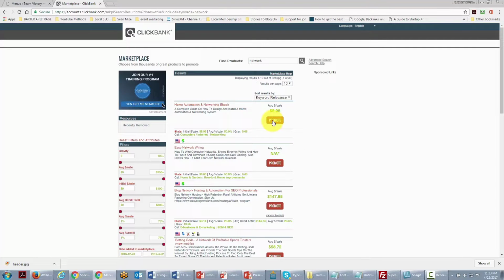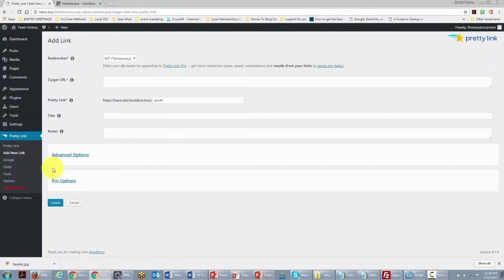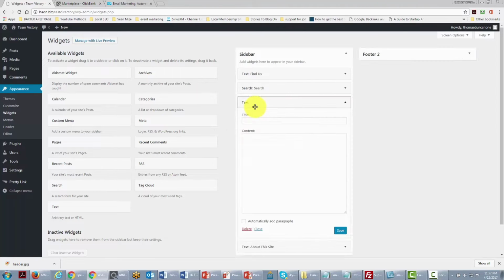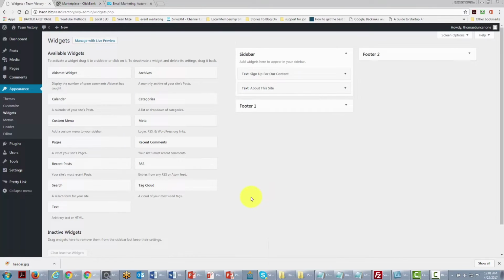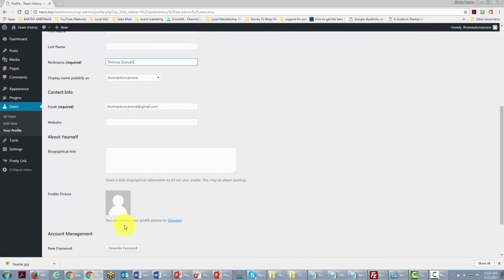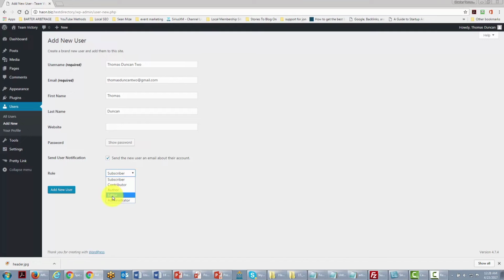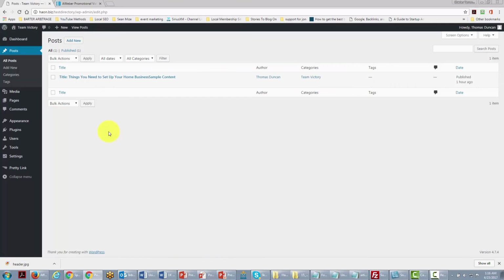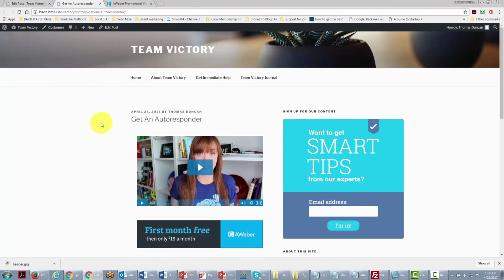Earn money from online Home Business 💯% genmin 100% working . part - 2